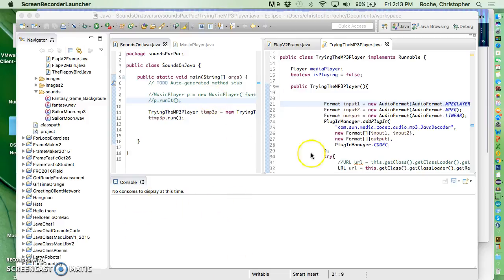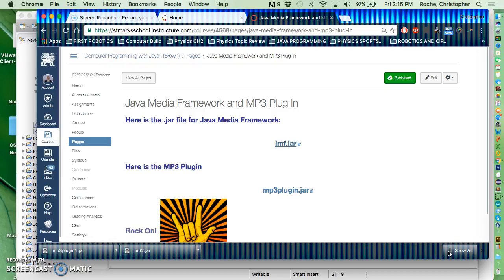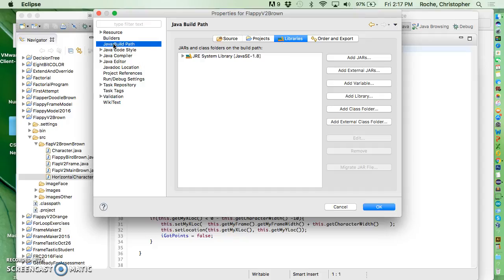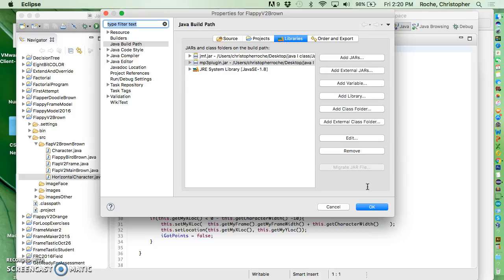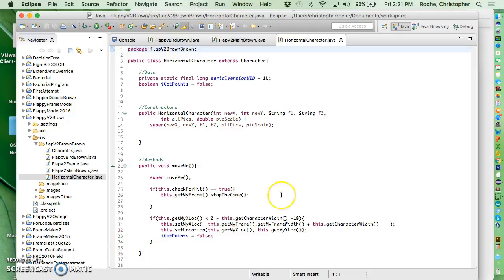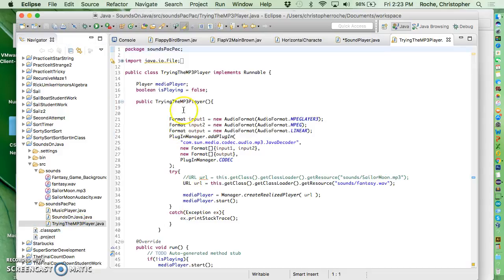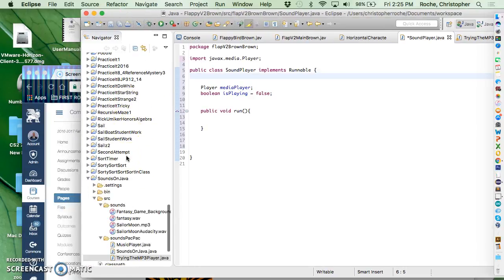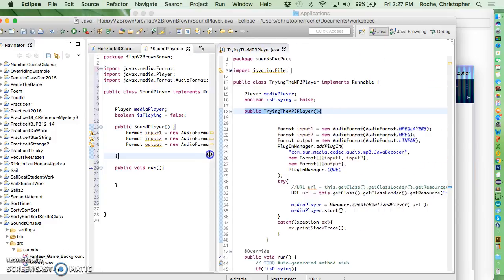Recording for Megan 12/2/16